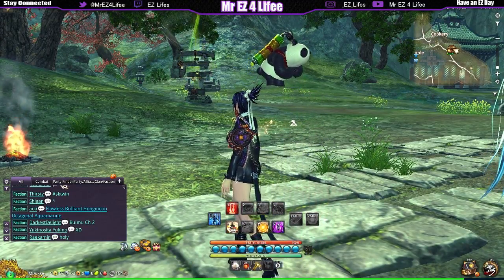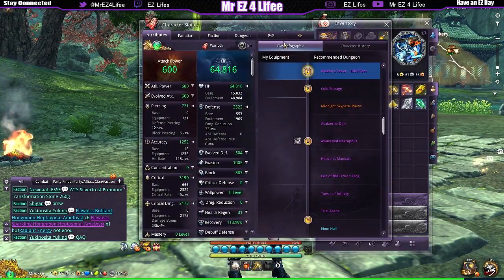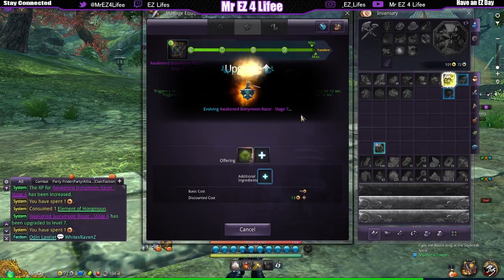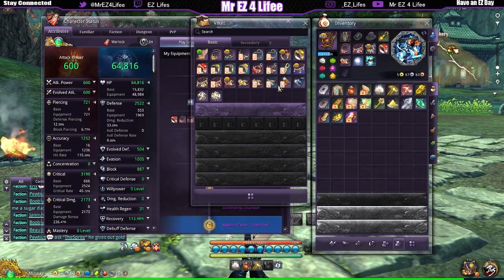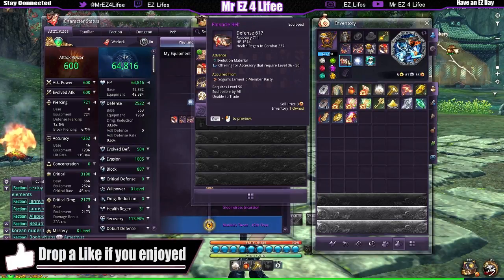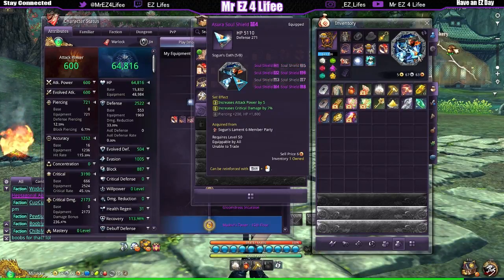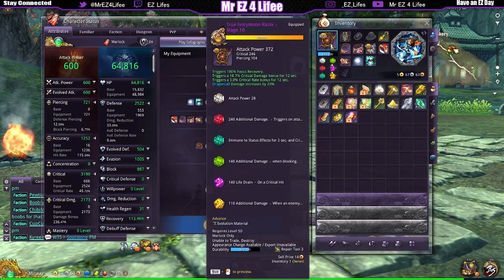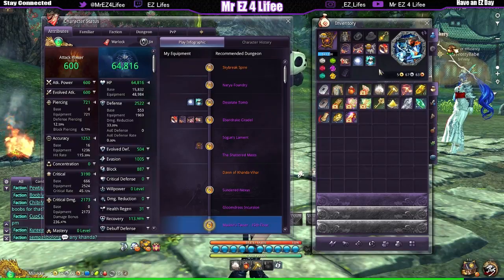Blade & Soul: Gearing - Geared an Alt to 600+ AP in 5 Days!!!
EPIC MESSAGE PLEASE OPEN ME!!!
Check Out An Join Zoomin.TV Games Here!!!

"Mr EZ 4 Lifee"
     Whats going on guys this is The One Man Army Mr EZ 4 Lifee and thank you for watching today"s video I really appreciate it if you dropped a like if you enjoyed and don"t forget to subscribe if you have not already to keep in touch of my latest videos and news stay tuned for more to come your way and I hope you all are Having a EZ Day and this has been The One Man Army Mr EZ 4 Lifee and I"m out peace.